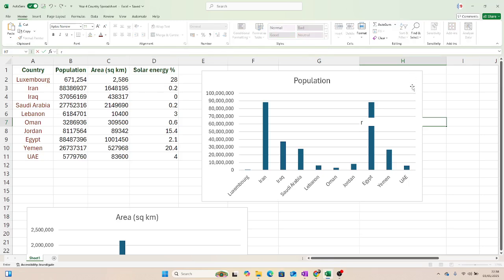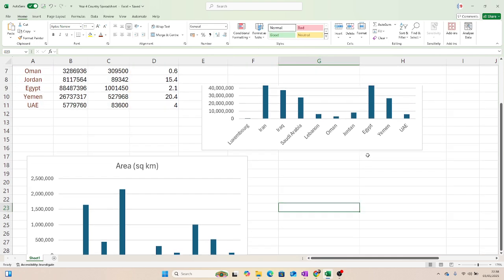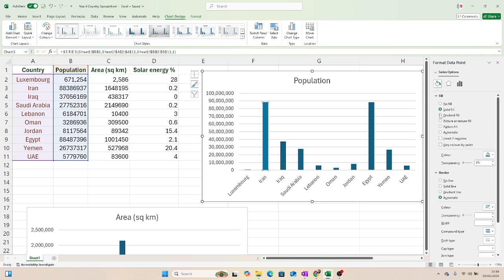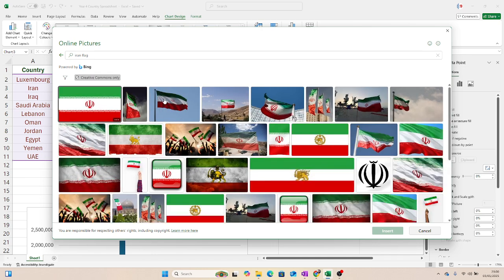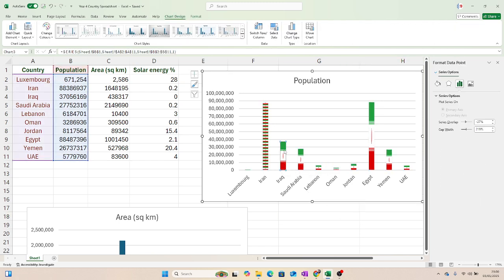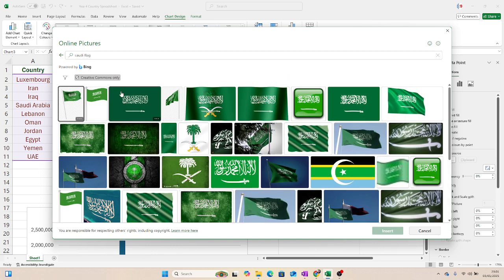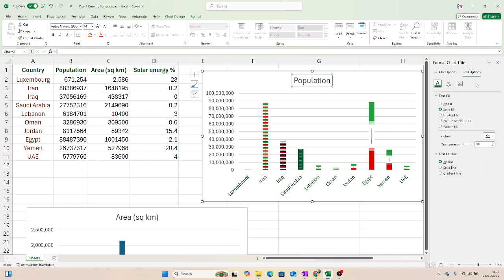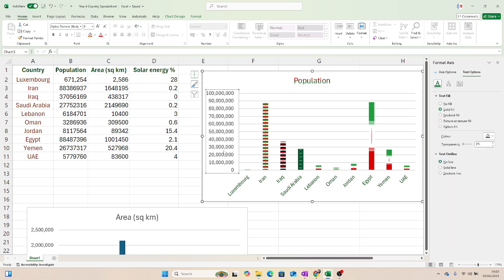Personalising our graphs in Excel